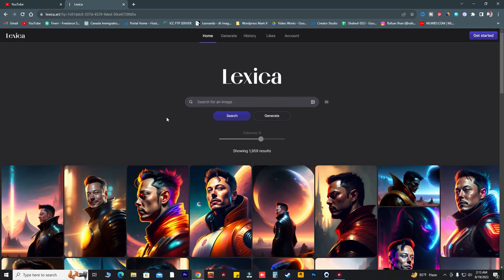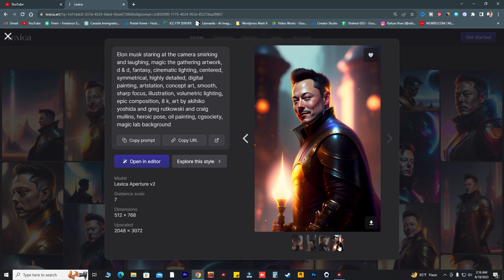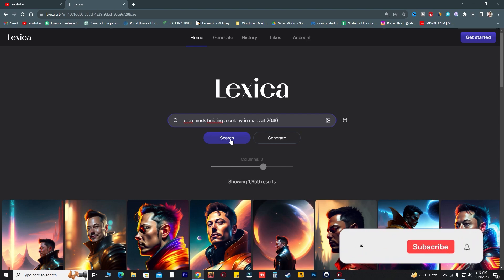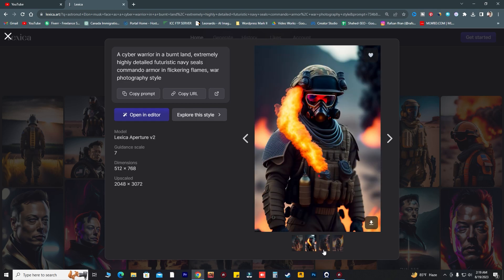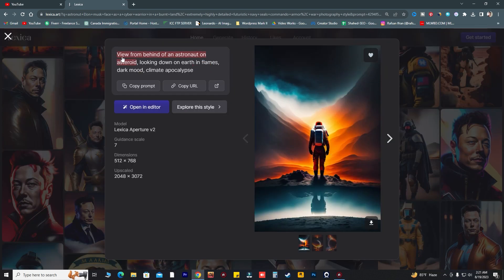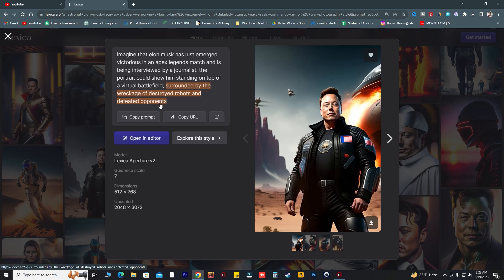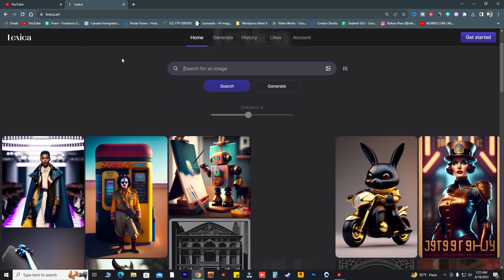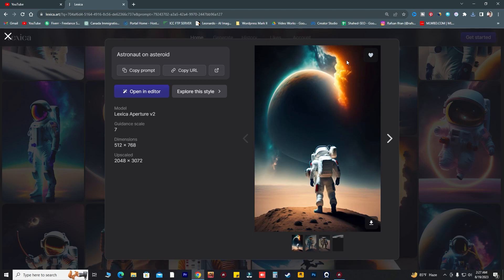How to use Lexica AI Art Generator Tutorial | Unlimited Free AI Art Generator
How to use Lixeca AI Art Generator Tutorial | Unlimited Free AI Art Generator | Lexica Art  | 🎨 Unleash Your Creativity with Lexica AI Art Generator! 🖌️

Welcome to the ultimate tutorial on how to use the Lexica AI Art Generator – your gateway to unlimited free AI-generated art! Whether you're an artist, a designer, or simply an art enthusiast, Lexica Art opens up a world of possibilities for creating stunning, one-of-a-kind artworks.

🔗 In this tutorial, we'll cover:

Getting Started with Lexica AI Art Generator
Exploring the User-Friendly Interface
Generating AI Artwork: Step-by-Step Guide
Customizing Styles, Colors, and Effects
Tips for Enhancing Your AI Artwork
Saving and Sharing Your Masterpiece

🎨 Transform your imagination into reality with Lexica Art and witness how AI can amplify your artistic expression. No advanced skills needed – Lexica makes art creation accessible to everyone!

Ready to embark on your journey of artistic exploration? Let's dive into the world of Lexica AI Art Generator together. Don't miss out on the chance to revolutionize your creative process and bring your ideas to life in ways you never thought possible.